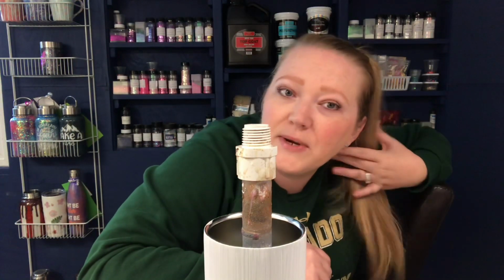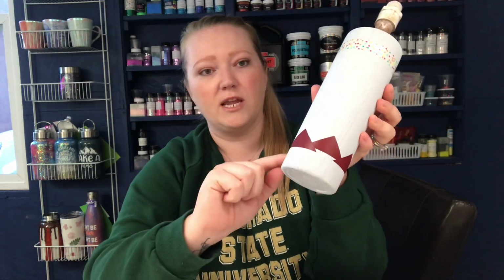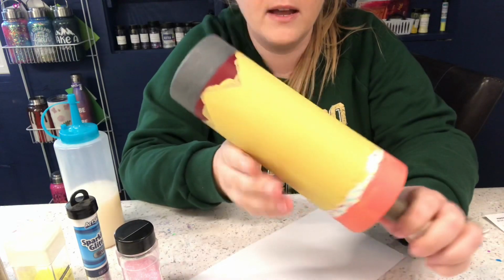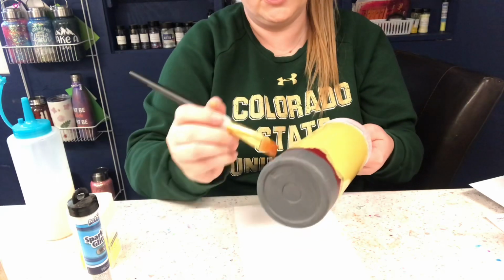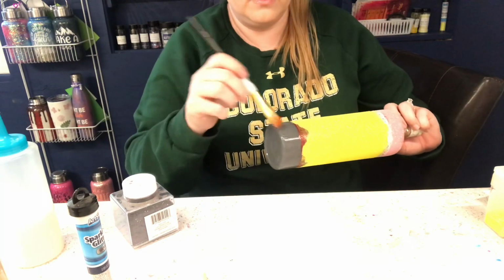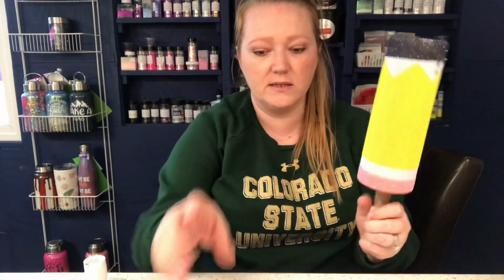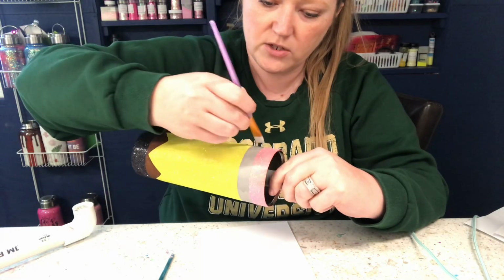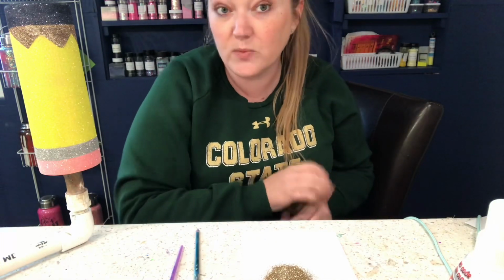Crystalac Pencil Tutorial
I’m loving the Flip’N Awesome Paints from Crystalac making this pencil cup easy peasy!